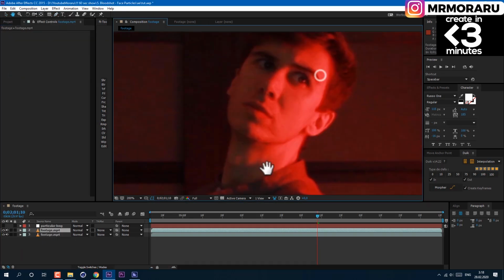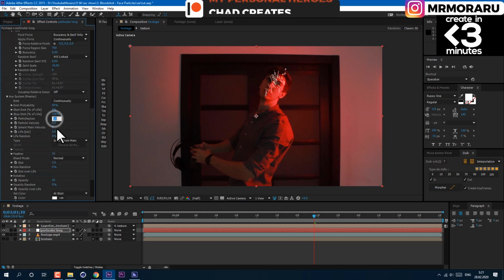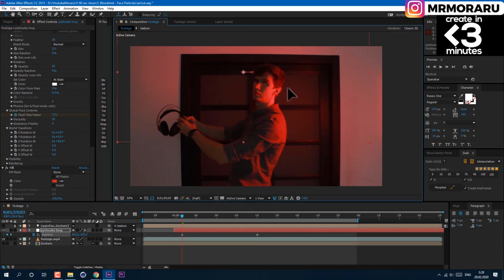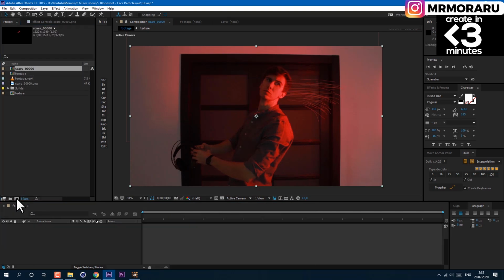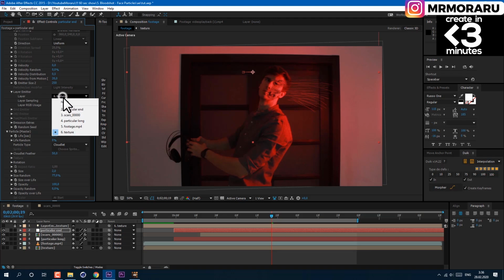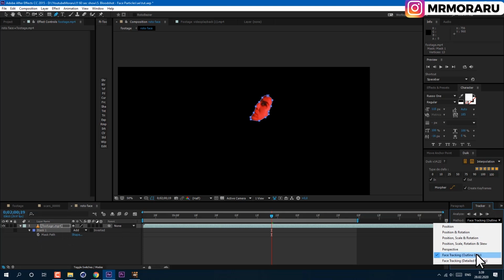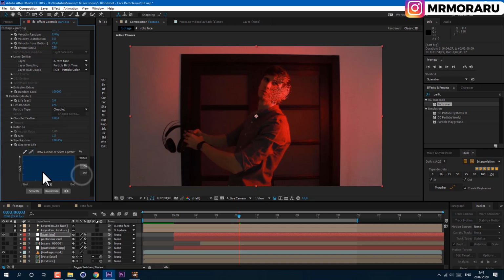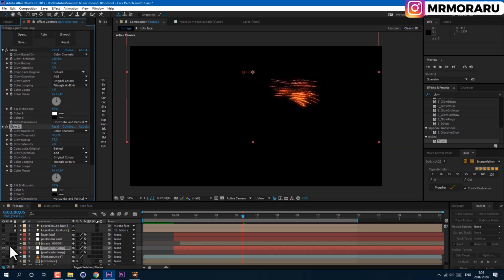Bloodshot Face Disintegration VFX After Effects Tutorial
In this After Effects Tutorial we re-creating face disintegration scene from movie Bloodshot with Vin Diesel, this effect can be done without plugins, or with trapcode particular